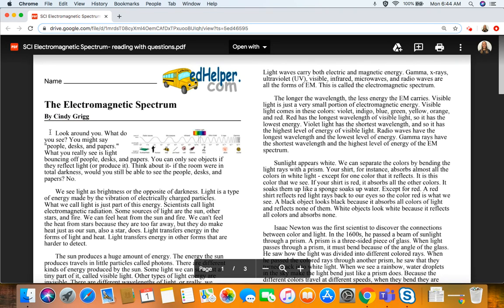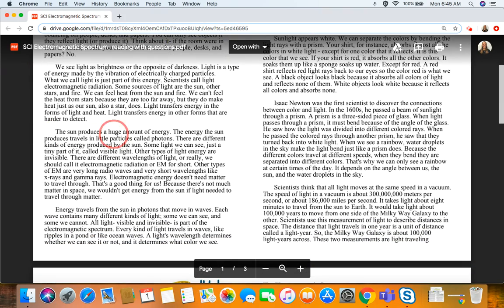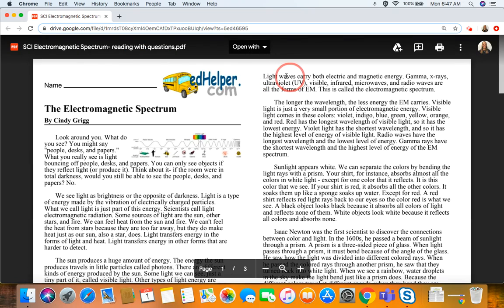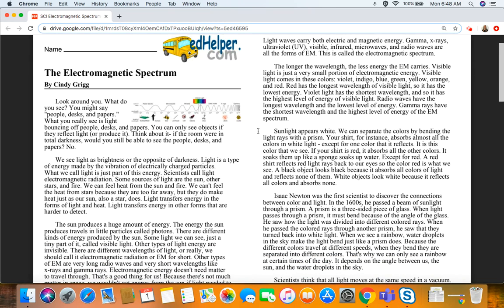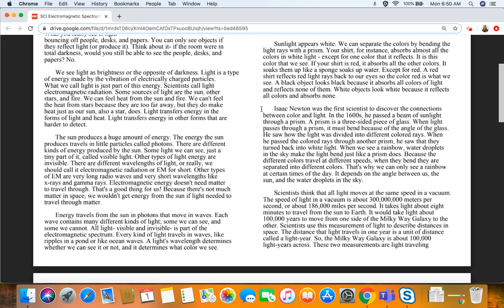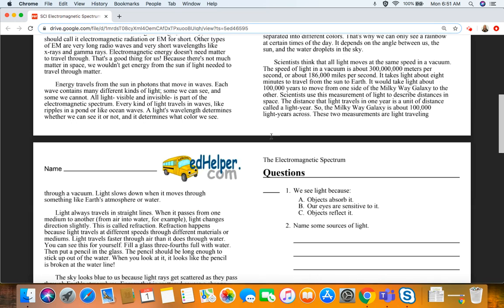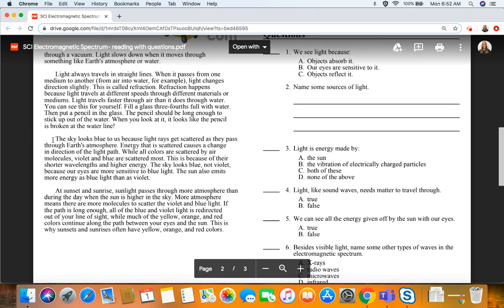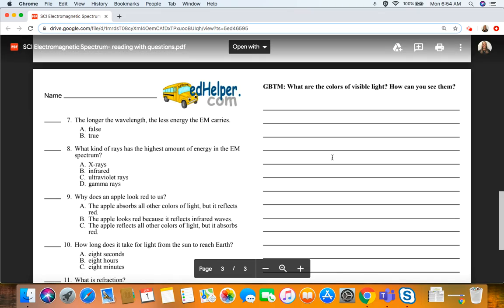SCI Electromagnetic Spectrum Reading